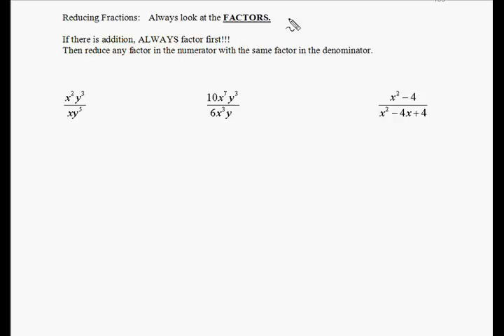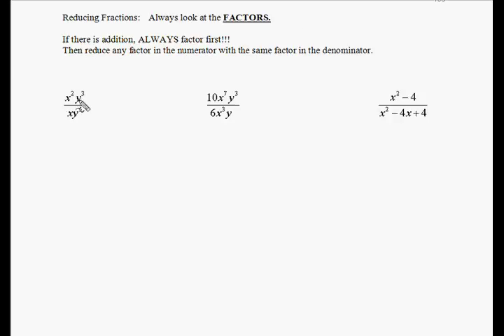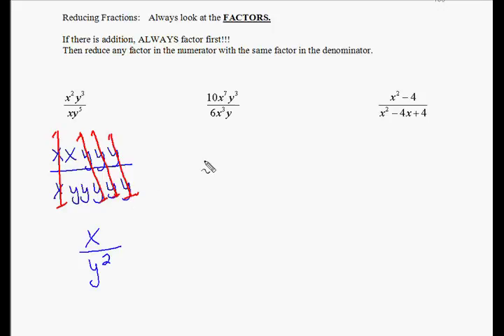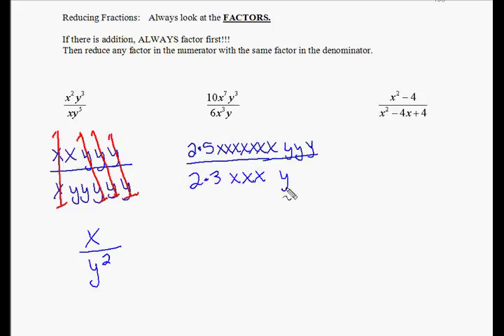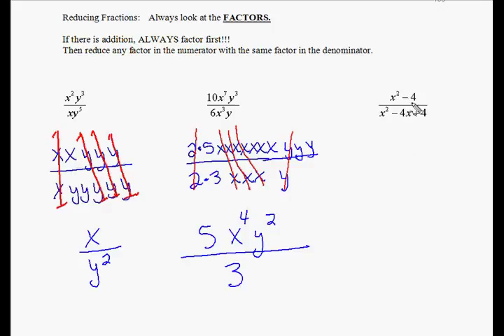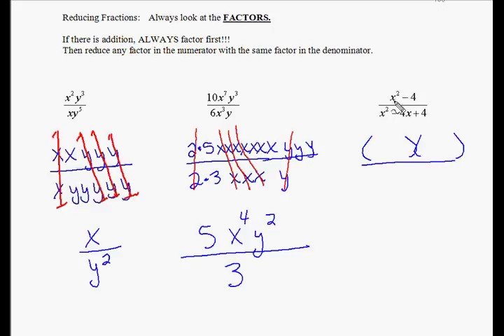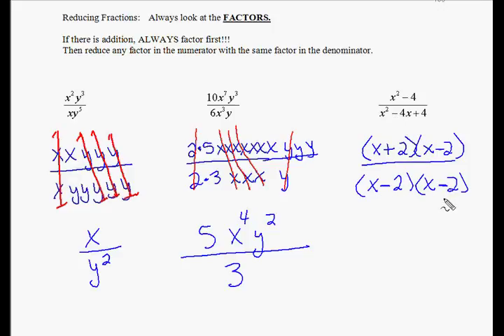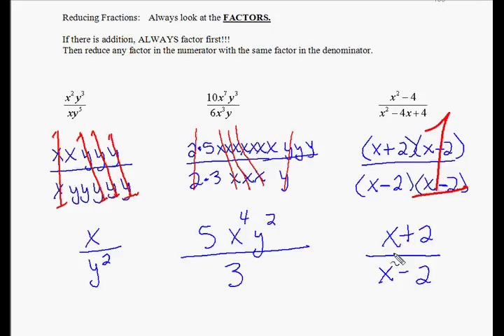24c Reduce Fractions overview